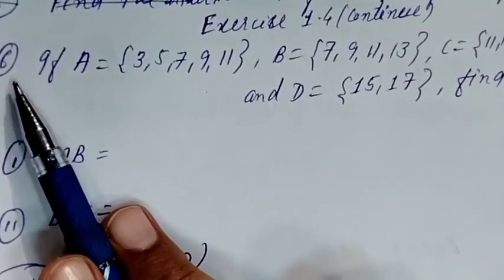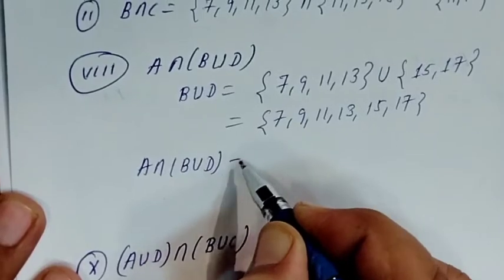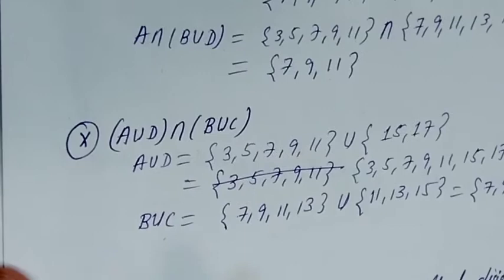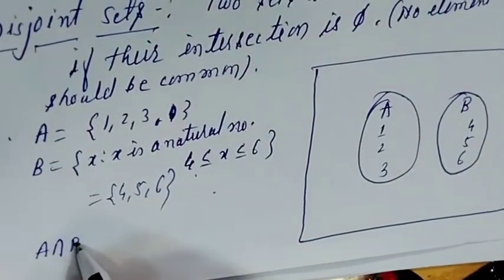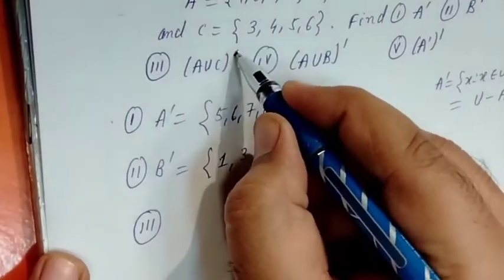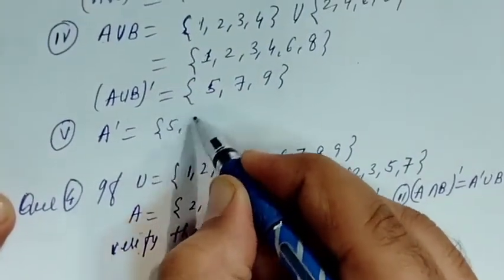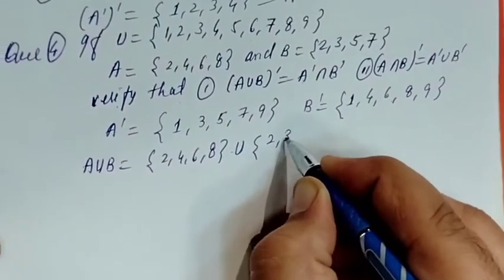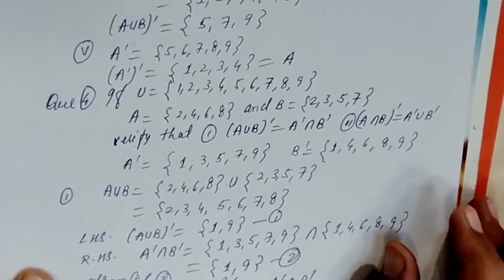NCERT XI Maths Ex.1.4 & 1.5 Sets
Ex.1.4 & 1.5 Sets